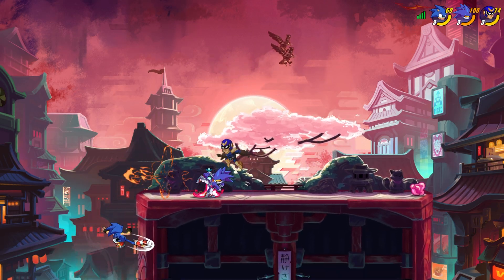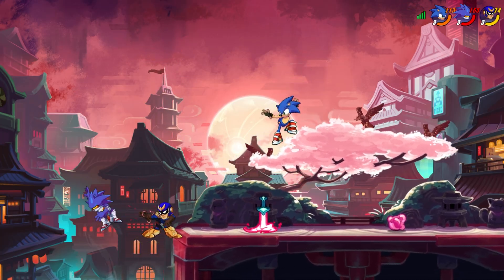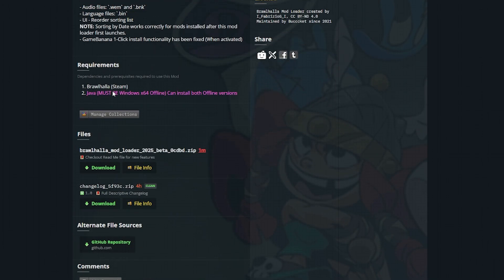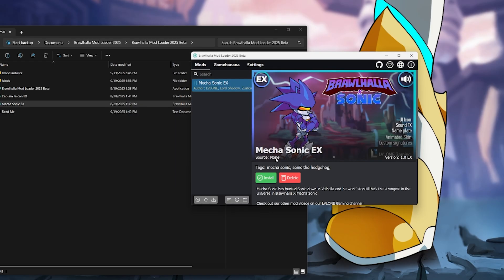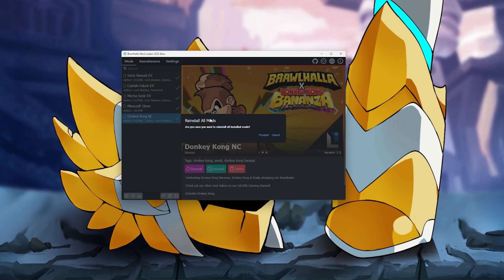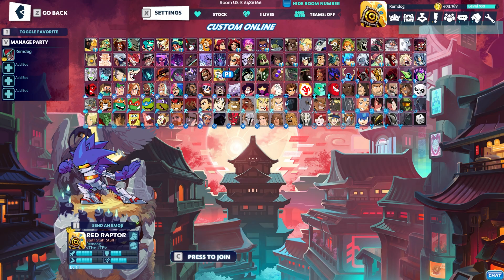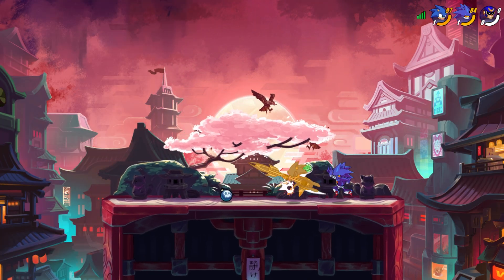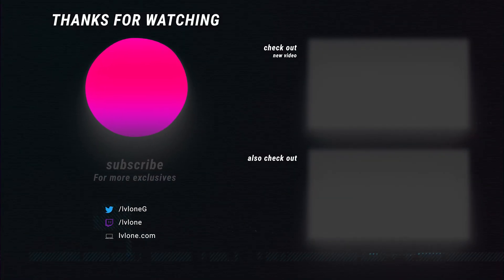Install Mods in Brawlhalla 2025 + Huge Updates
The is a tutorial on how to install Brawlhalla mods in 2025 + we have a new Brawlhalla Mod Loader 2025 Beta with new features!

Special thanks to Modhalla and the mod community!